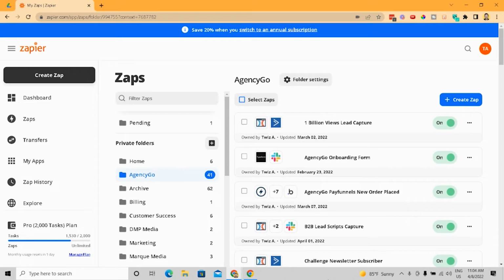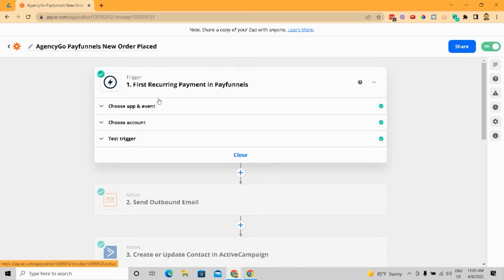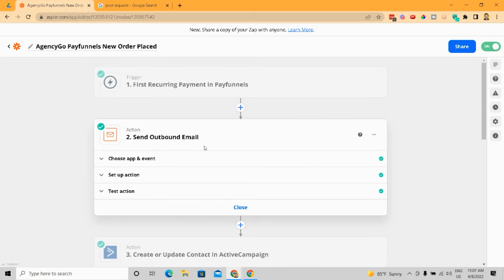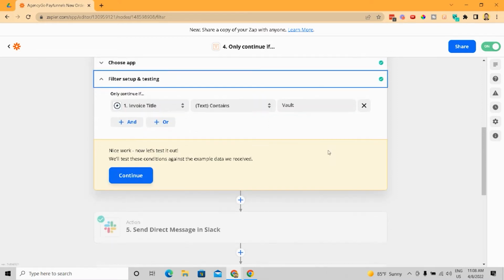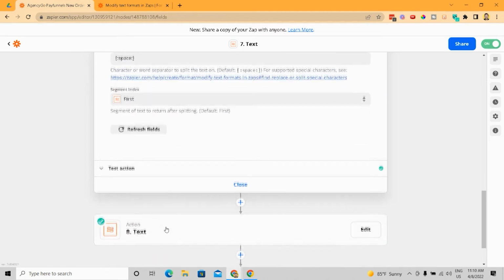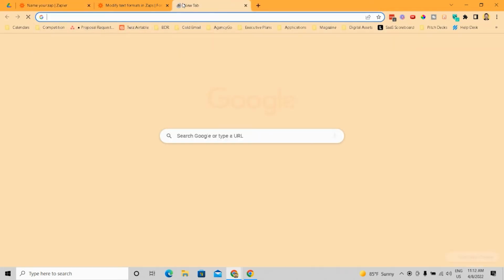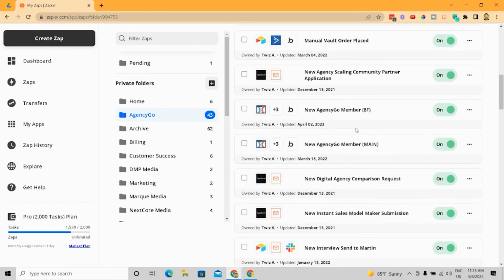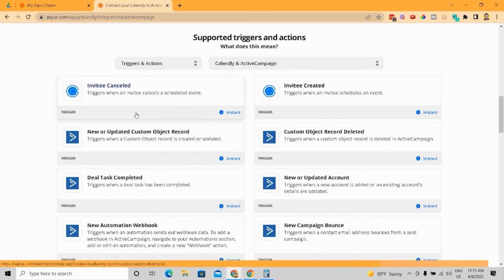Step by Step Tutorial on Using Zapier Integrations for Your Agency or Business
In this video, I'll be talking all about how to use Zapier for your agency or business. This tool has saved me millions of dollars.

00:00 How to Use Zapier?
02:50 How to Make Zaps Inside Zapier
05:01 How to Setup Zap Filters Inside Zapier
07:12 What Are Zap Webhooks?
10:51 How to Connect Different Apps in Zapier

MORE TO HELP YOU SCALE YOUR AGENCY

🚨🚨 JOIN OUR AGENCY GO GROUP OF 200+ DIGITAL MARKETING AGENCY OWNERS 🚨🚨

JOIN OUR 90 DAY CHALLENGE AND YOU WILL ADD $10k MRR TO YOUR AGENCY IN 30 DAYS OR YOUR MONEY BACK

👋  SOCIAL MEDIA  👋